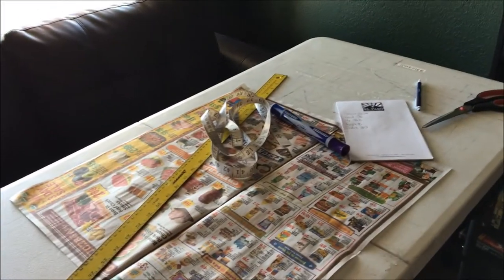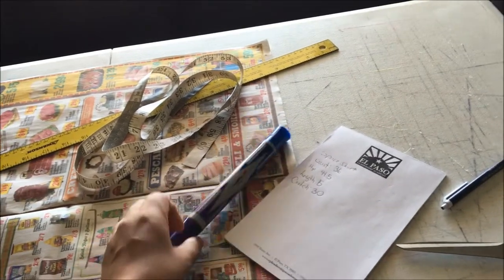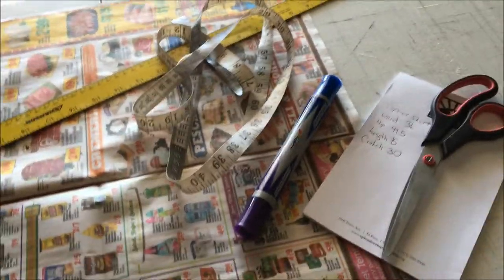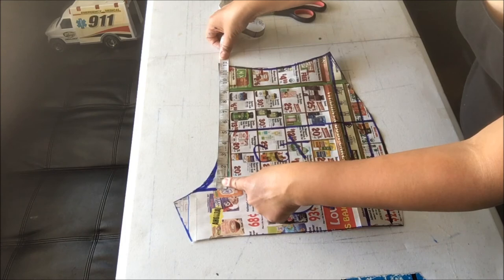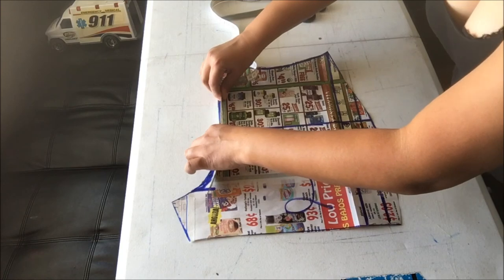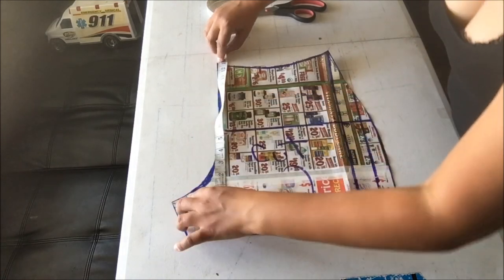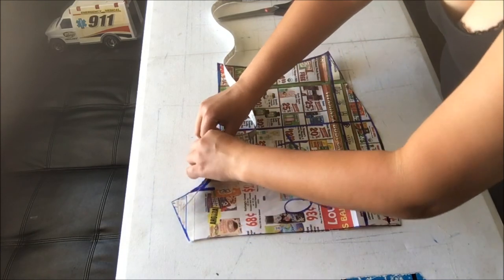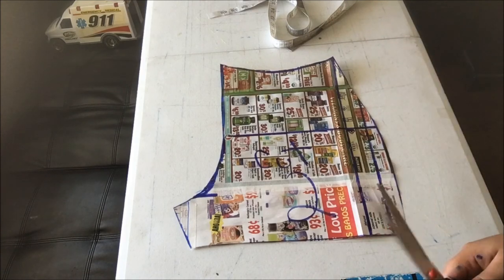DIY Shorts from scratch, my first time attempting to explain pattern making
I'll show you how to go about making shorts/pants from scratch using newspaper and a couple other things. In part 2 I'll show the assembly and other tips to make your shorts. I kinda suck at explaining some of the details, but hey I'm no super star teacher or anything lol.
Random movie quote:
"Excuse me, I believe you have my stapler.."-Office Space